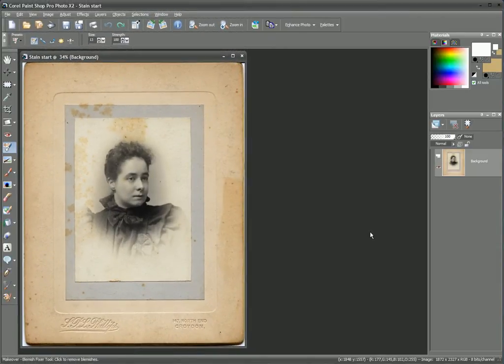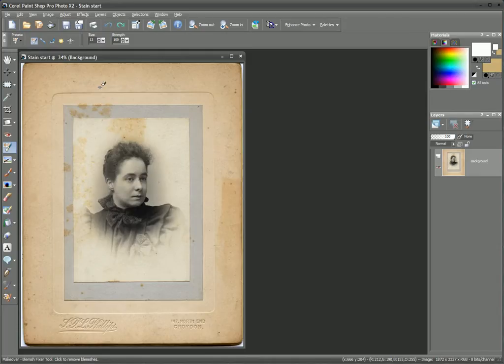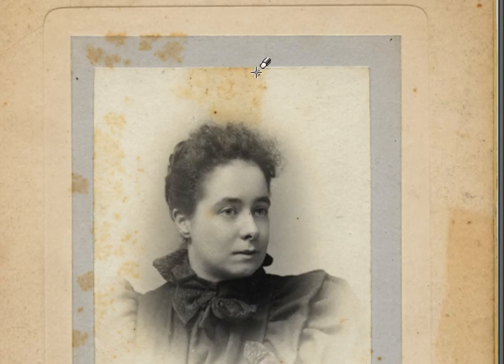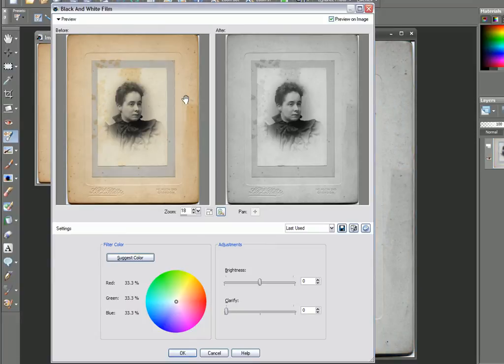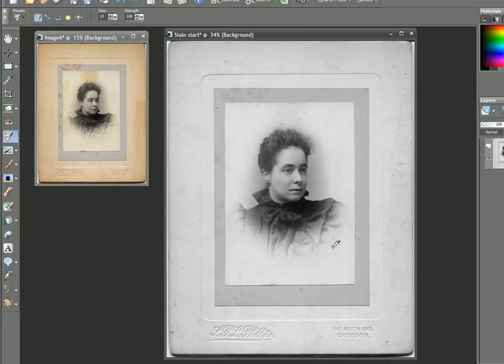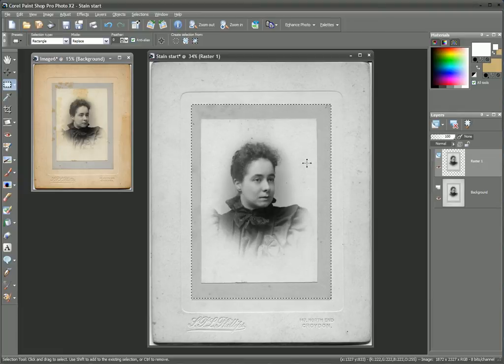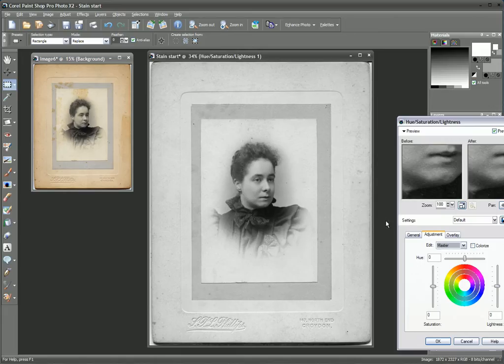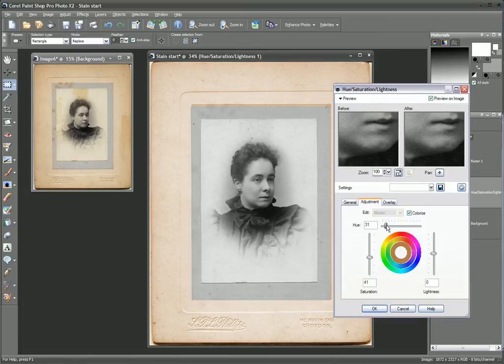'Restoring A Stained Photo' video tutorial (PSPPX2)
Over time, much loved photos can become stained, be it due to shortcuts taken in the darkroom or a simple spill of coffee. In this video tutorial Vincent Oliver will show you how to make good the damage with Corel Paint Shop Pro Photo X2.